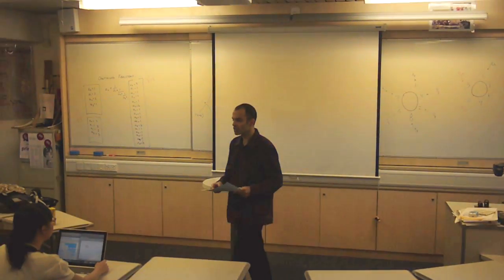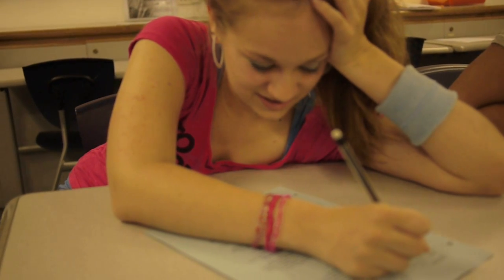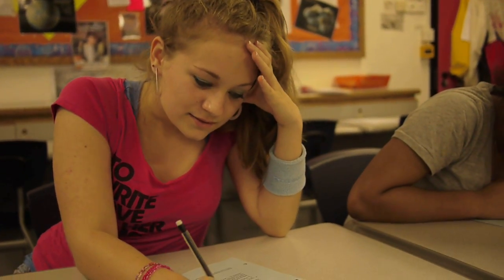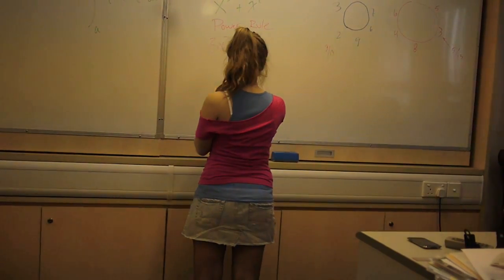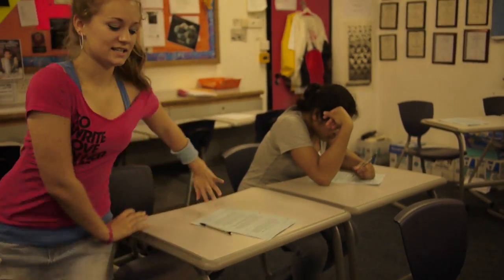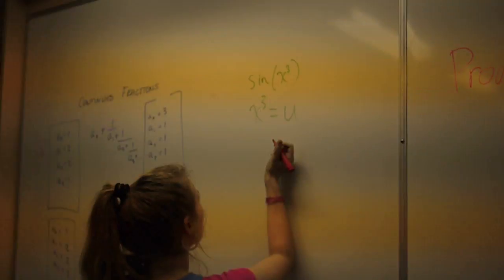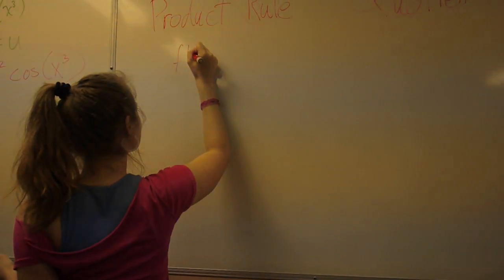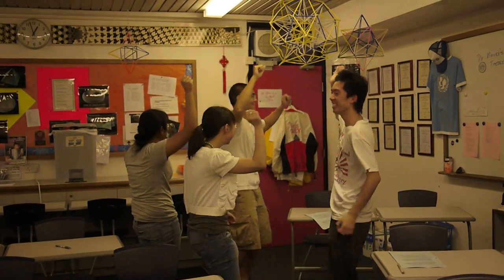Calculus Tok Final Project (Tik Tok Parody)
Mr. Gill's Class HKIS  AP Calculus